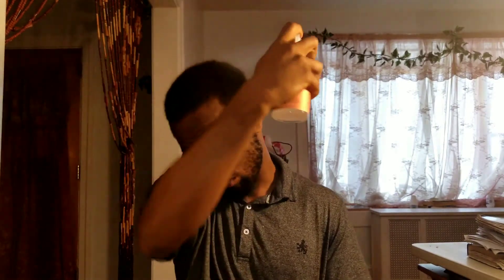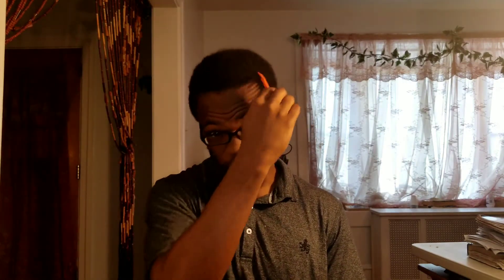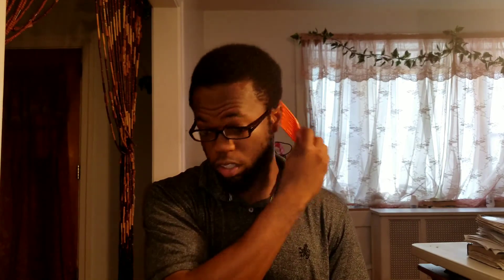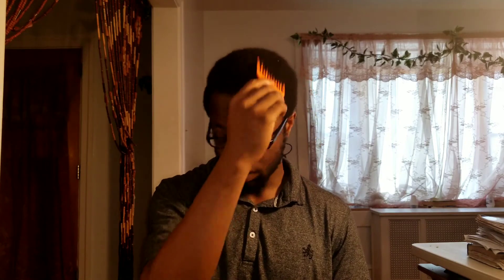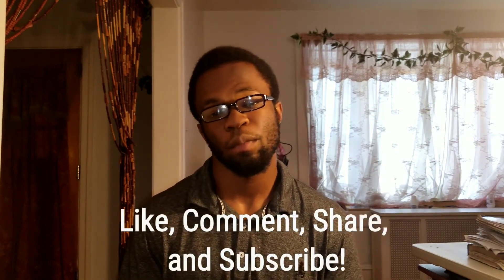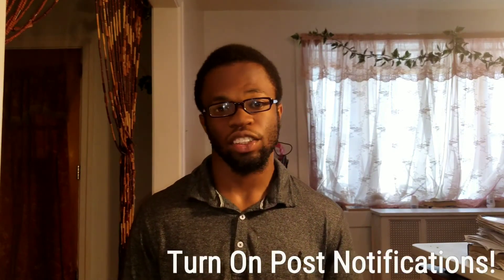Afro Journey HOW TO GROW YOUR HAIR FASTER AND LONGER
My tips on how to grow your hair faster and longer.

PRODUCTS MENTIONED IN THIS VIDEO:
►As I Am Double Butter Rich Daily Moisturizer
►Shea Moisture Coconut Hibiscus Hold & Shine Daily Moisture Mist